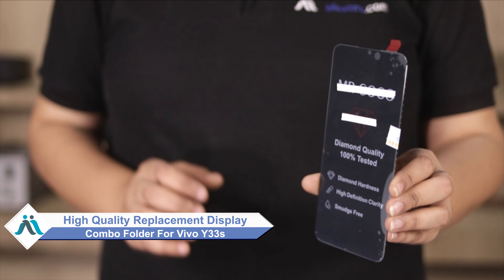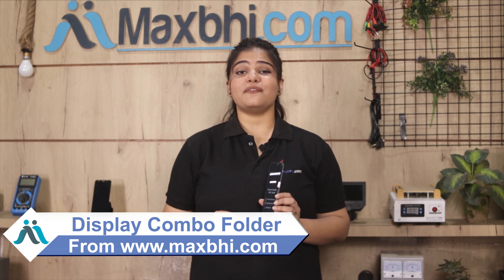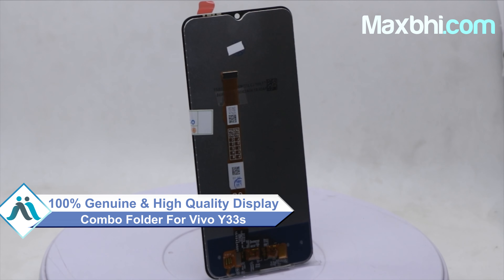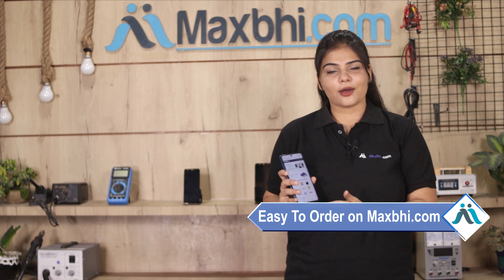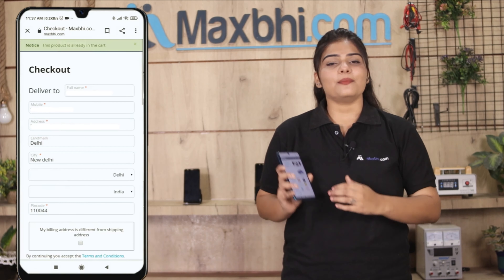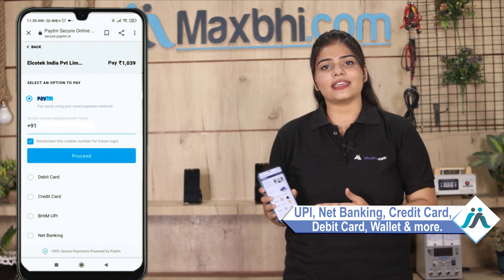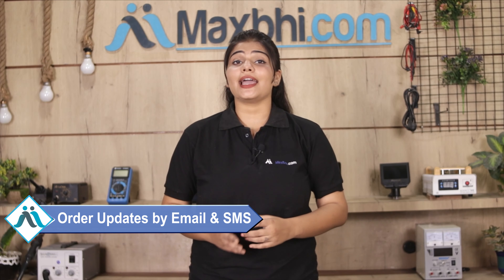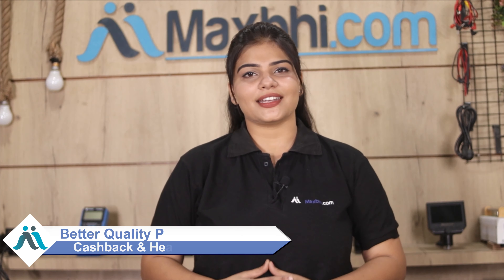Buy Vivo Y33s Display Combo Folder, Free Delivery High Quality Best Price Maxbhi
Got broken display in your Vivo Y33s? Buy the high quality complete display combo for Vivo Y33s and make your phone like new one.

The replacement combo screen for Vivo Y33s comes with replacement warranty and the shipping is done in secured packing to make sure you get the product in perfect shape.